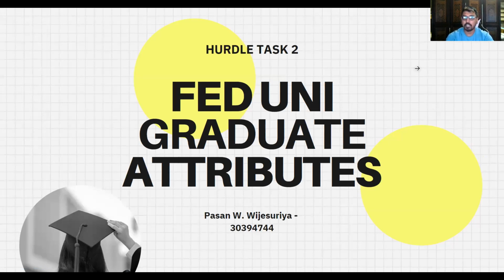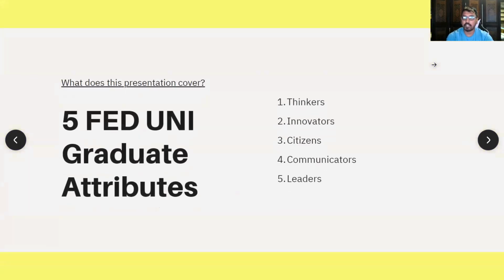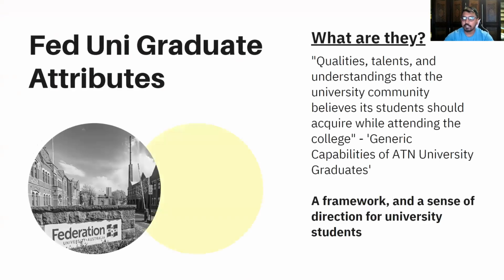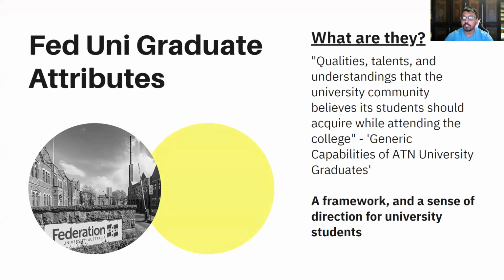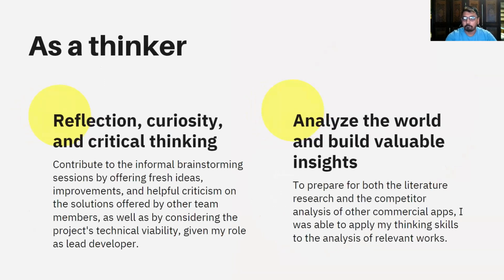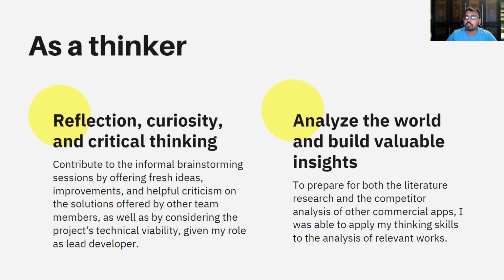Hurdle Task 2 - Pasan Wijesuriya - 30394744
the hurdle task assignment